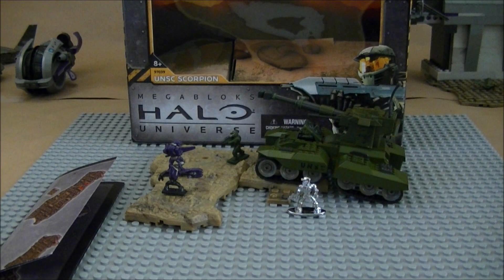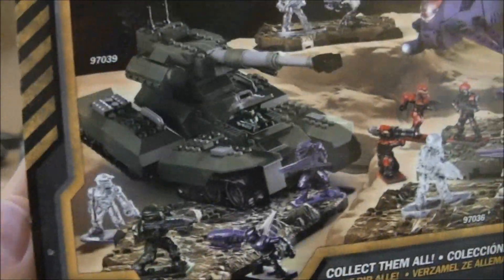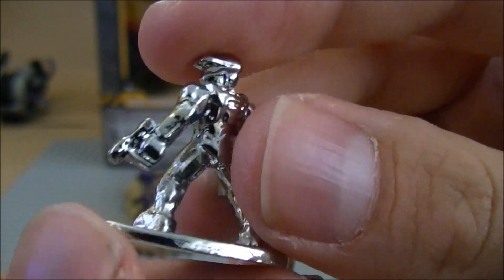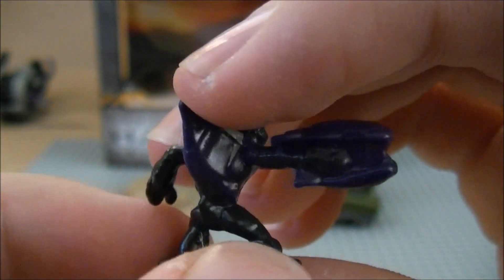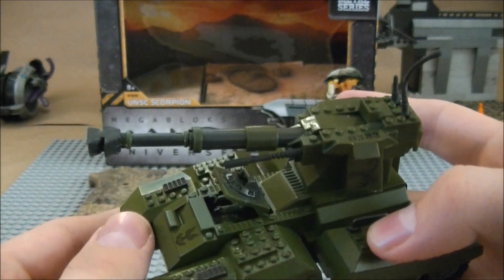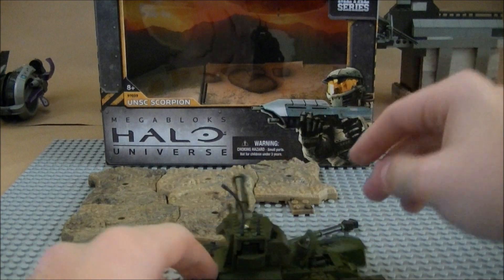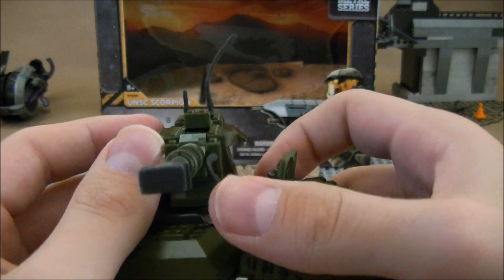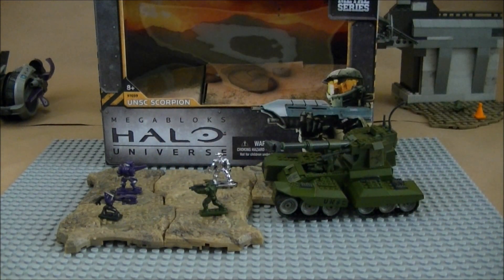Mega Bloks Halo Universe Scorpion Review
Another interesting and fun little set. 8/10